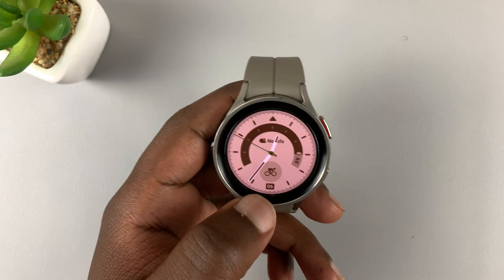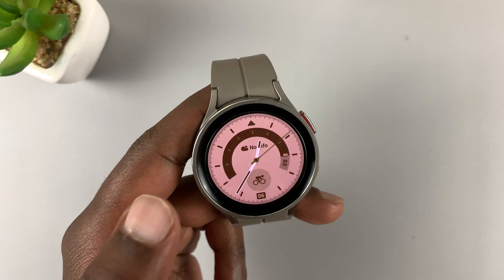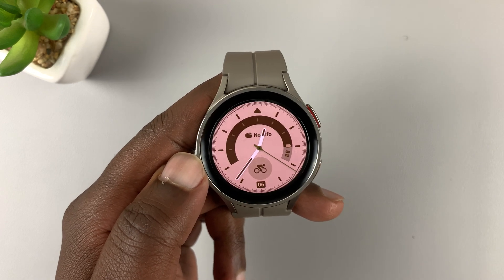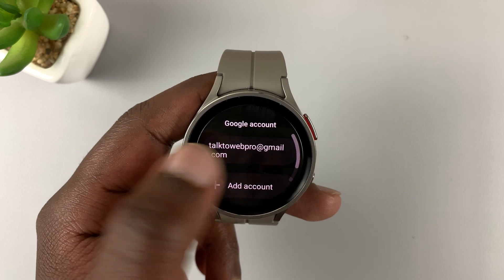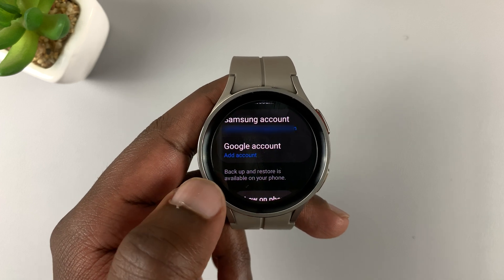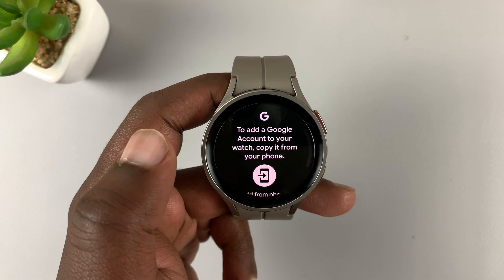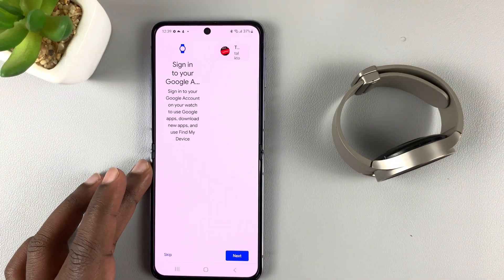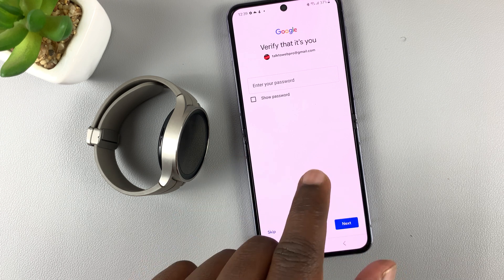Samsung Galaxy Watch 5 / 5 Pro: How To Add or Remove a Google Account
Learn how to add or remove a Google account on your Samsung Galaxy Watch 5 and Watch 5 pro.

In this video:
0:00 - Intro
0:17 - How To Remove Google Account From Galaxy Watch 5
1:27 - How To Add Google Account To Galaxy Watch 5
3:00 - Outro

Cell Phone Tripod Adapter